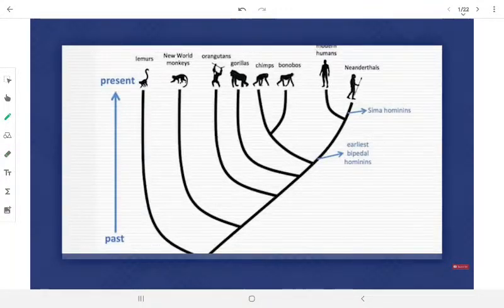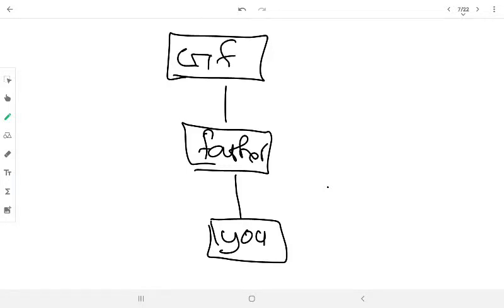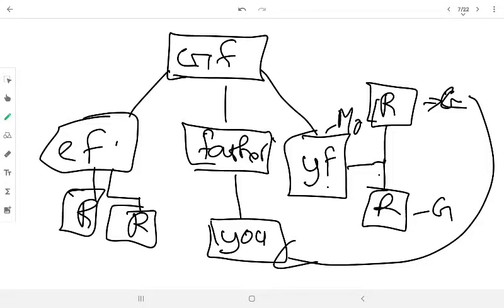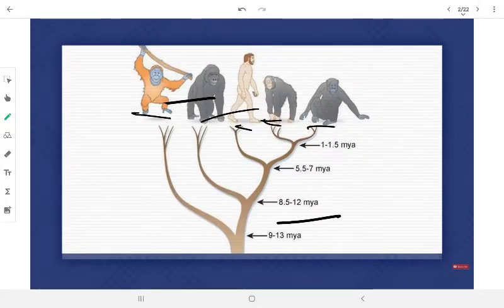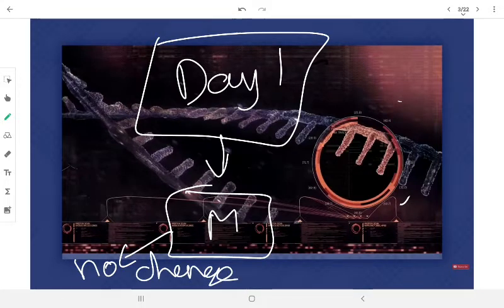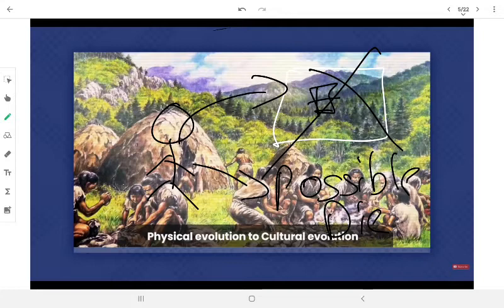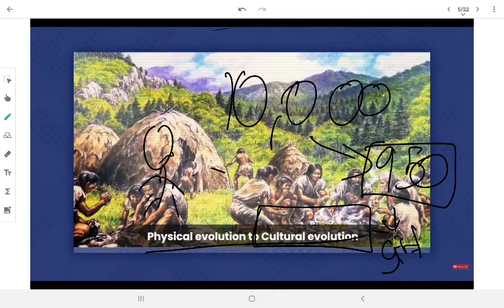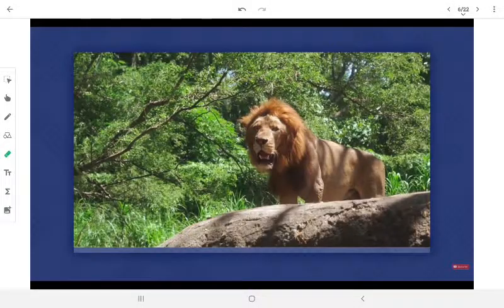Real monkey to human